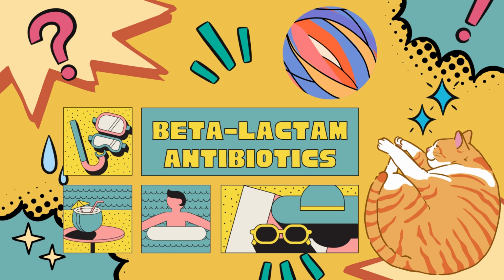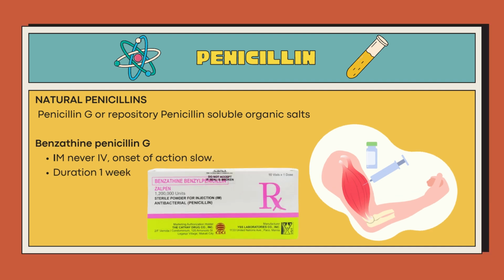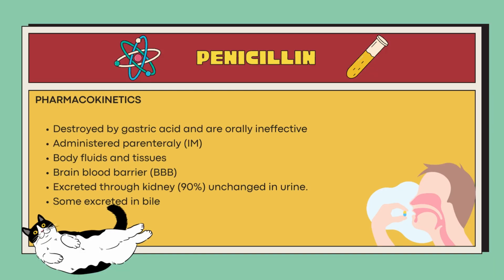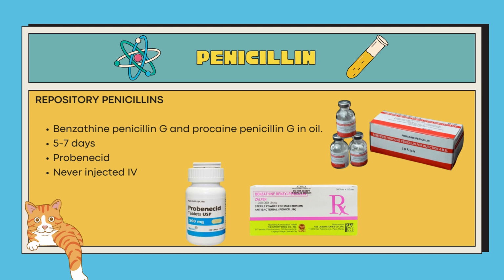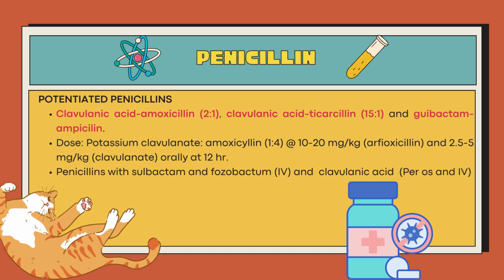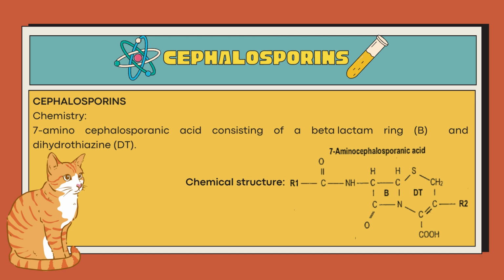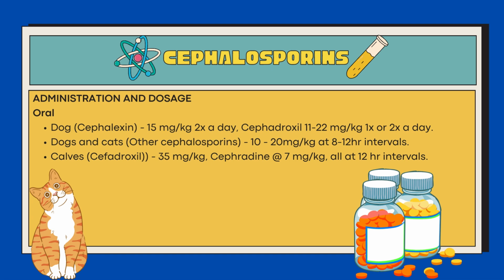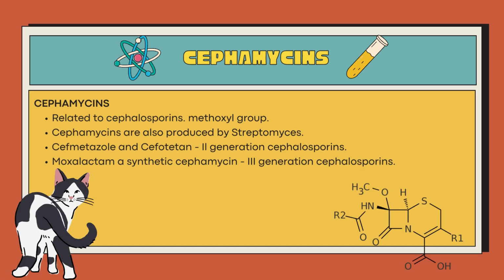VET PHARMA 2 | Beta Lactam Antibiotics | (3DVM- B) 2022-2023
In this video, we are going to talk about the "Beta Lactam Antibiotics". This is the output of Group 3 students (3DVM-B) taking up Veterinary Clinical Pharmacology (Vet Pharma 322) AY 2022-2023.